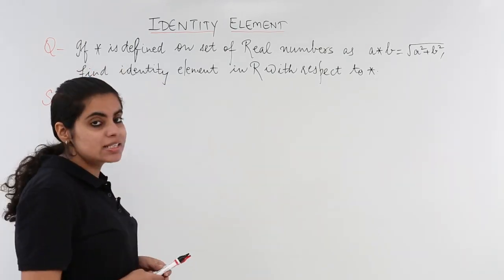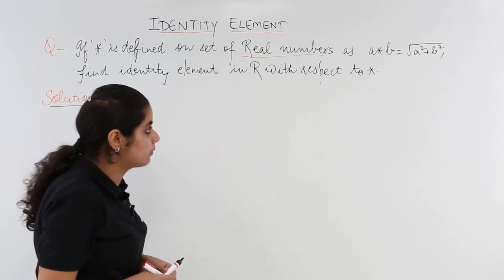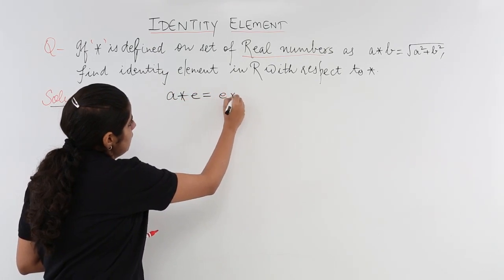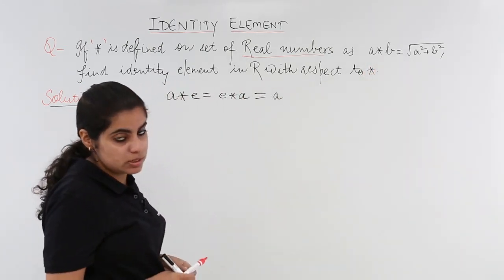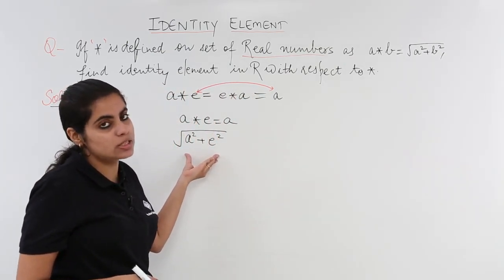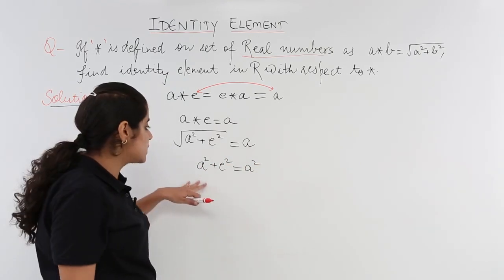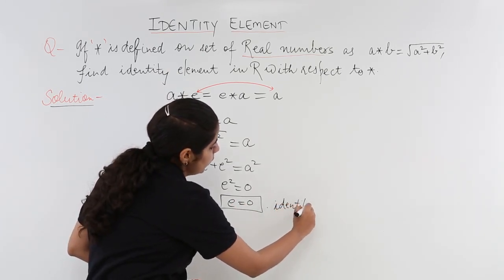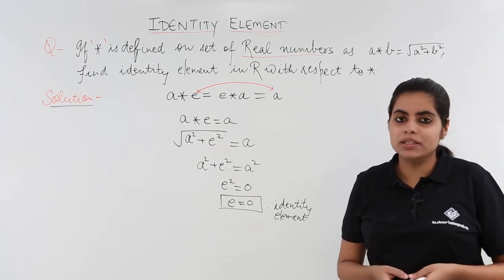Class 12th – Identity Element Numerical Example-1 | Relation and Functions | Tutorials Point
Identity Element Numerical Example 1